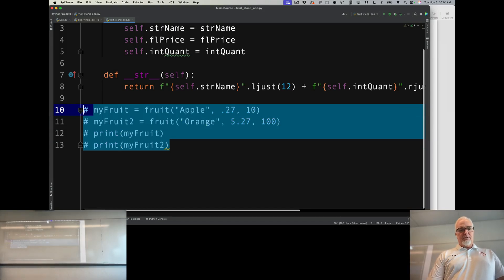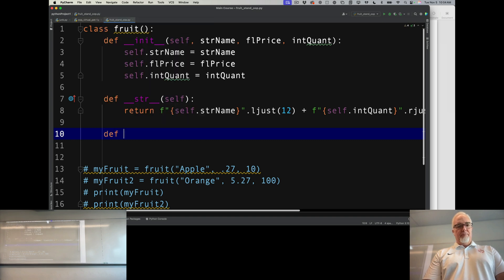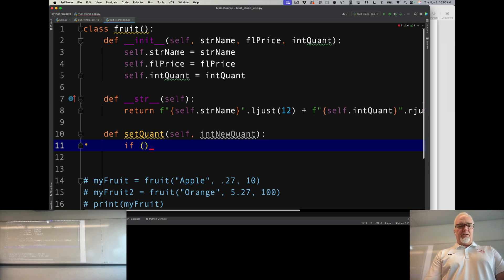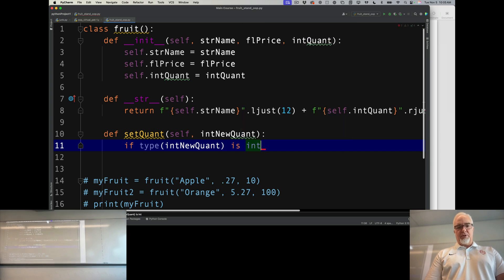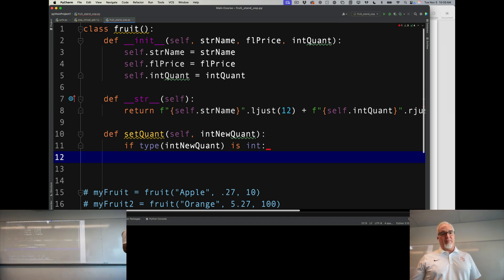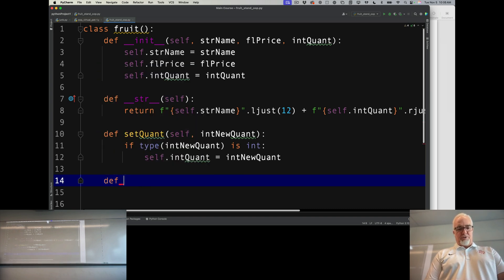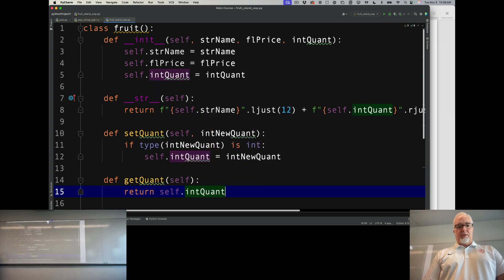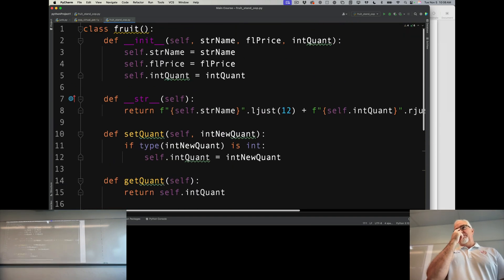Python (Fall 2024) Module 14-10: Object-Oriented Code Walkthrough 2/8, Base Class Setter & Getter